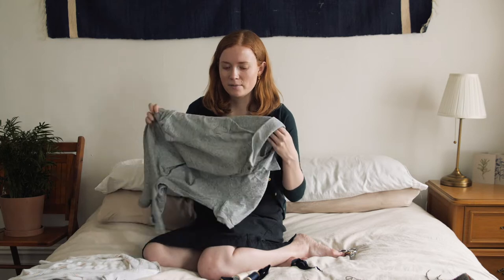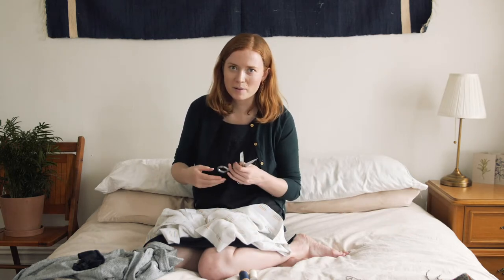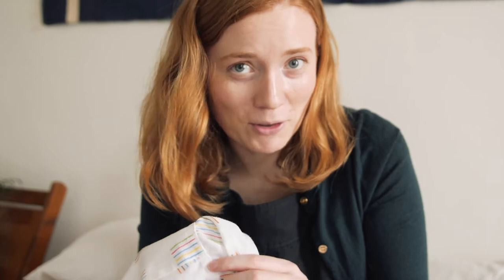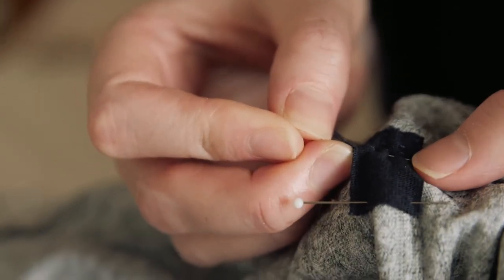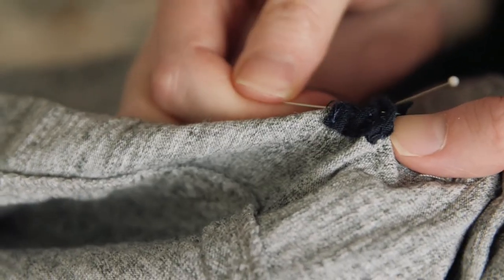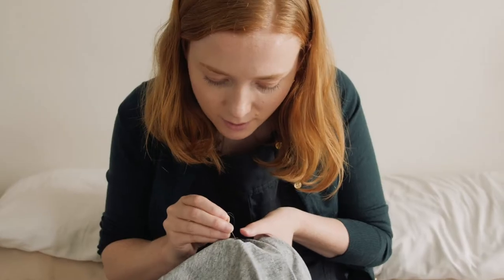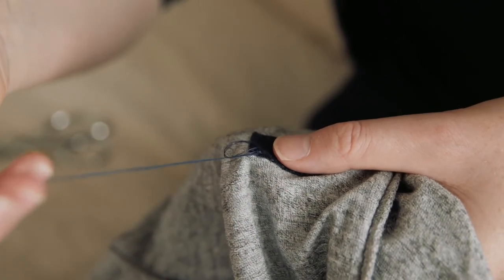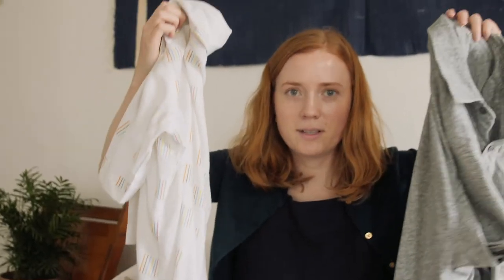Mending two shirts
I spent a few minutes Sunday afternoon mending my boyfriend’s shirts. For the first, I stitched up a ripped shoulder seam. For the second, I patched two little holes using the same sashiko technique as in my previous video

Jared Gay rescued the video by coming in halfway through sewing to film.

Art:
Claude Monet, Two Women Among the Flowers, 1875
William Kay, Seamstresses, St. Kitts, Carribean, 1795
Mary Cassatt, Girl in the Garden, 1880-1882
Daniel Chodowiecki, Portrait of a Lady Sewing, 1726/1801

Everything I used:
Two shirts in need of mending
Small scrap of Alabama Chanin organic cotton jersey
Pins from Alabama Chanin